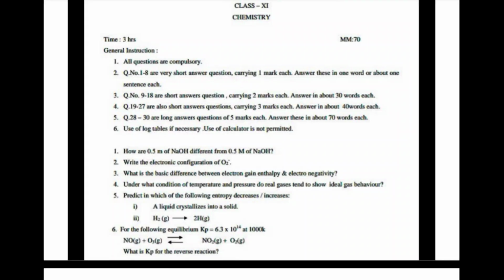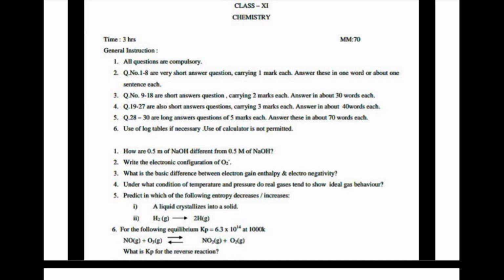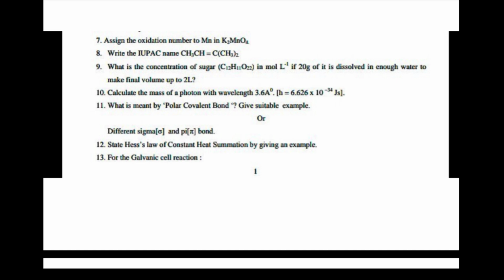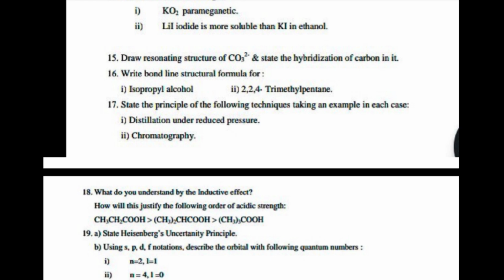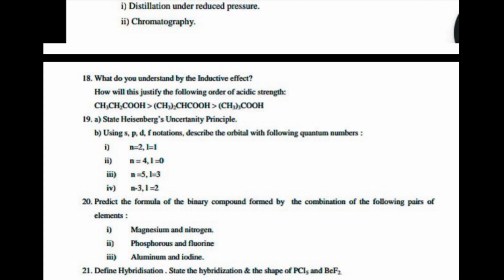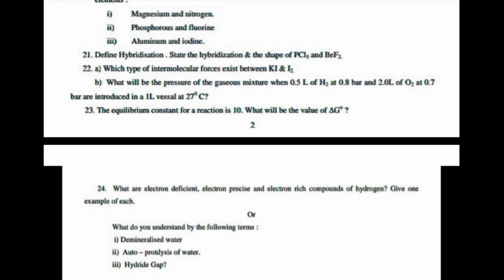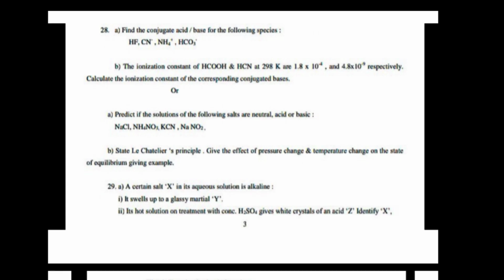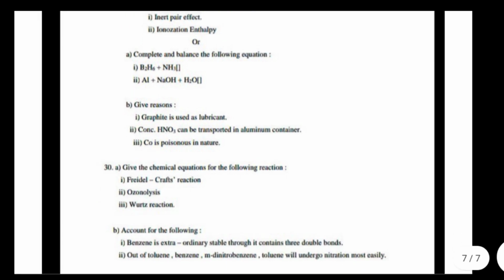pseb class 11 chemistry final board paper 2024 solved